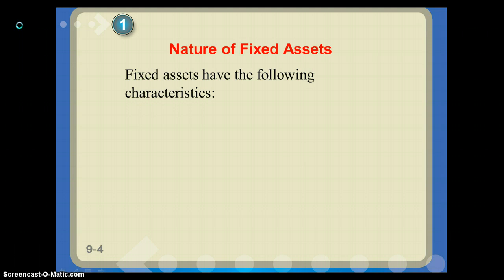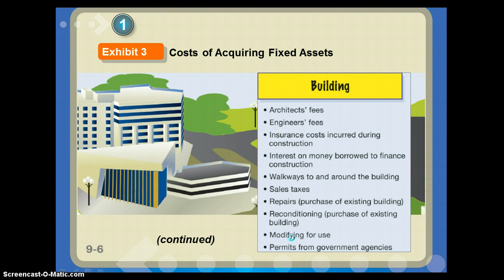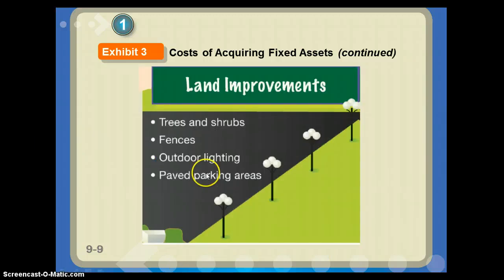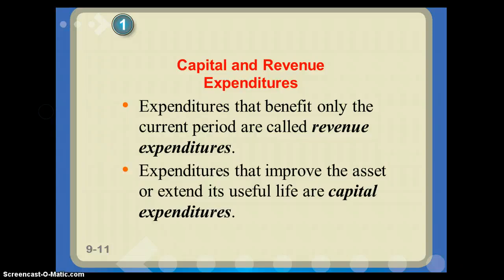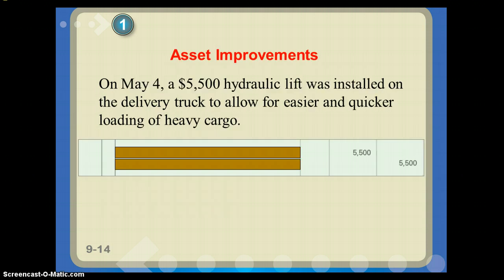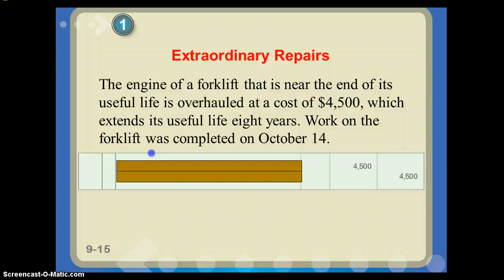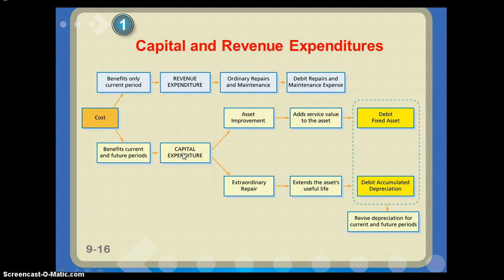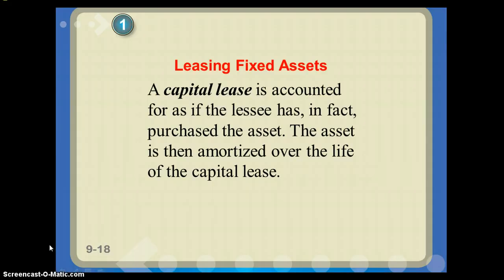Ch 9 Slides 1-20